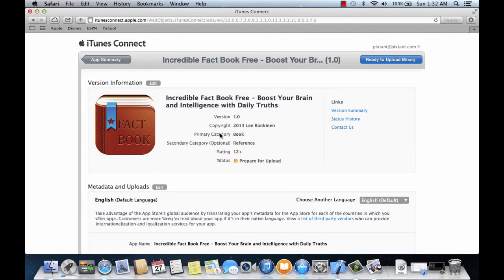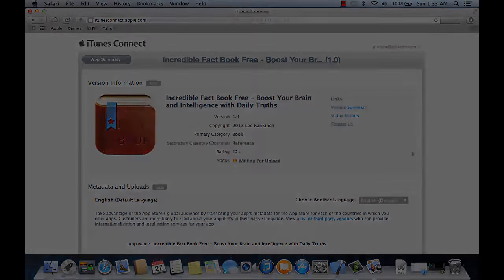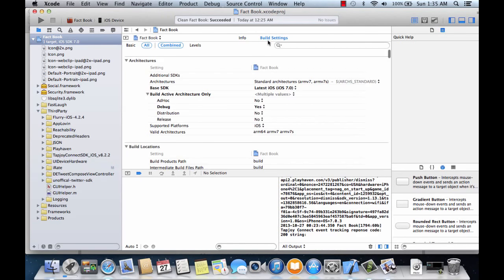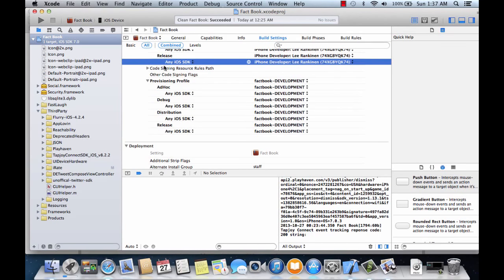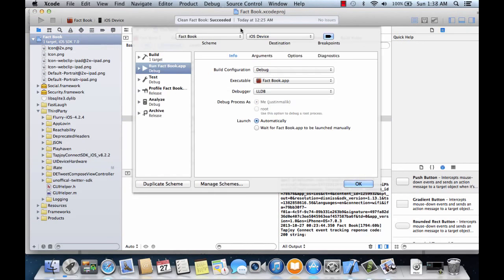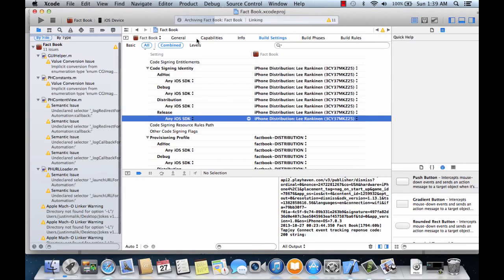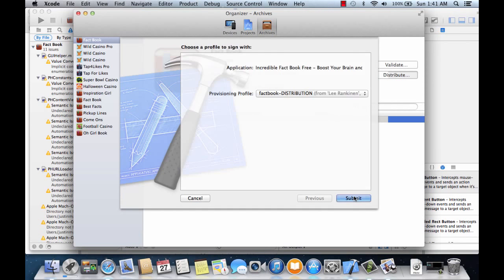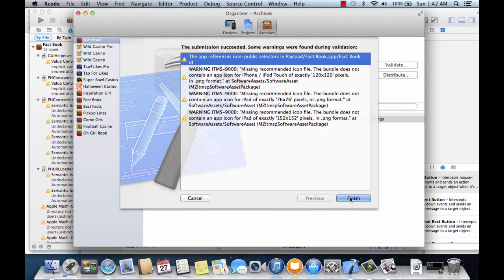9-Submitting an App to the App Store for Review